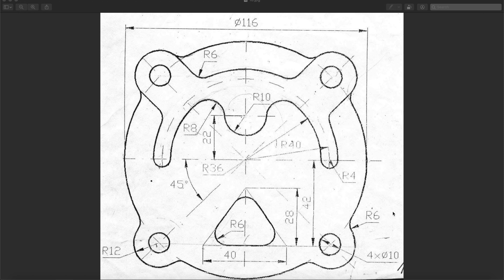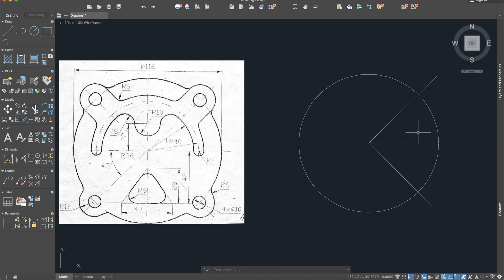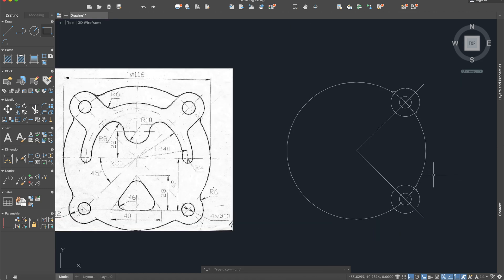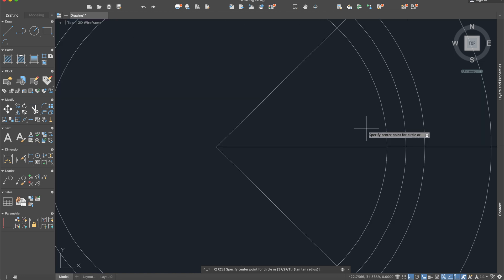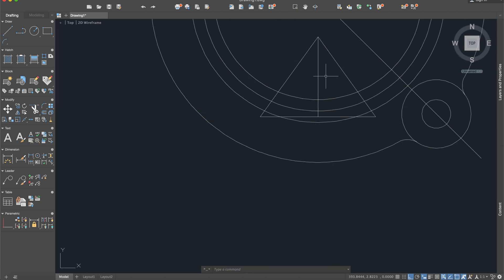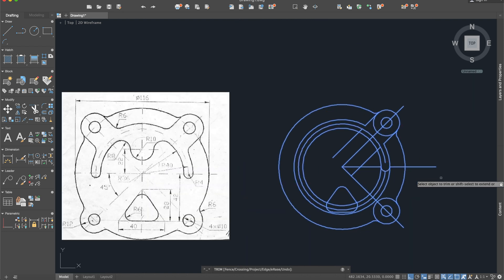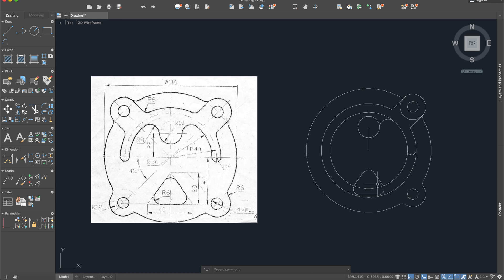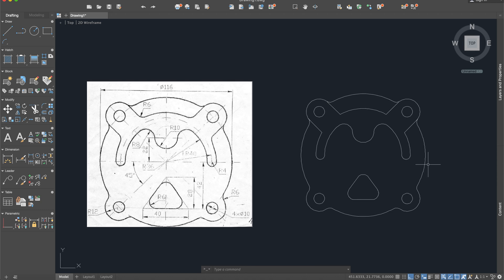AutoCAD - 2D Tutorial for Beginners - Exercise 8